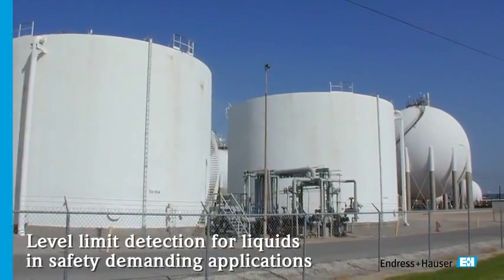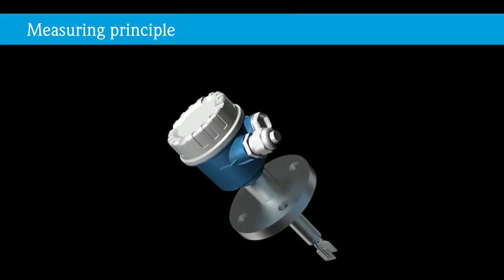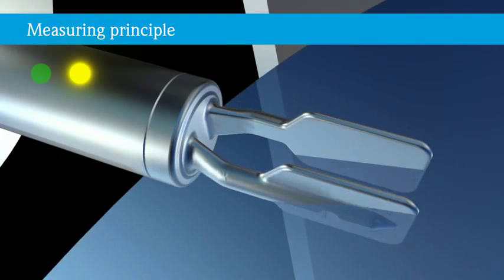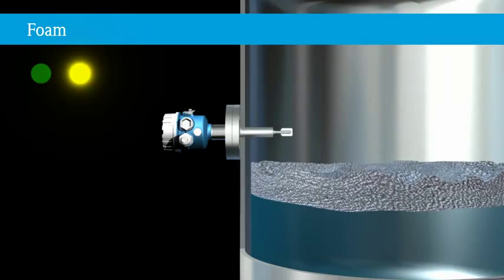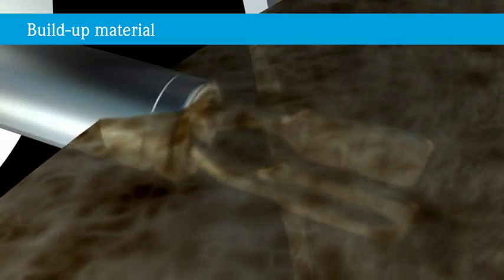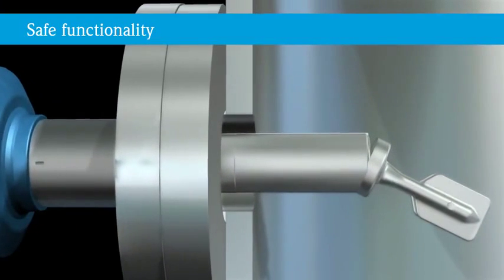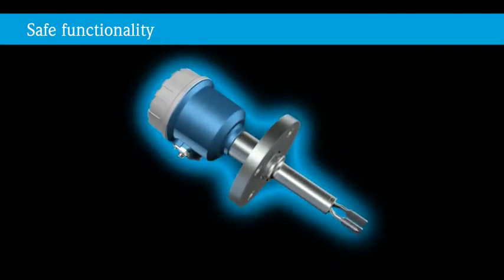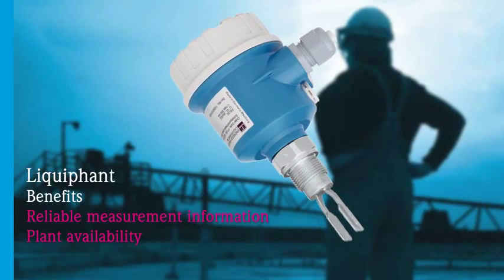Liquiphant-Endress Hauser (Think beyond)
Level limit detection for liquids in safety demanding applications. Liquiphant: FTL20/FTL20H/FTL260, FTL50/FTL50H/FTL51/FTL51C/TL51H, FTL70/ FTL71...